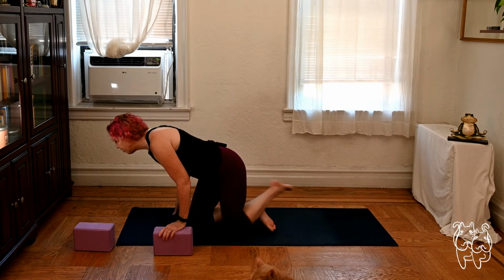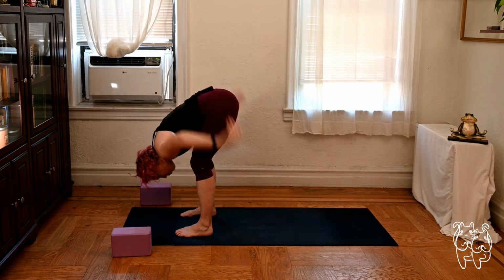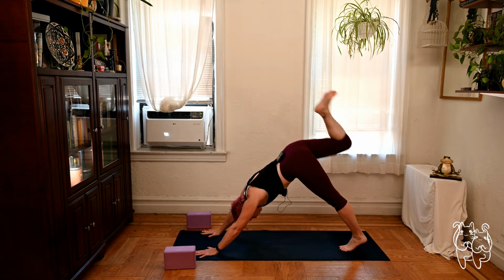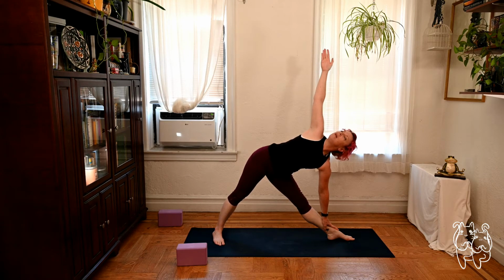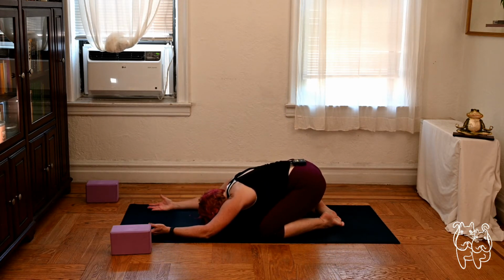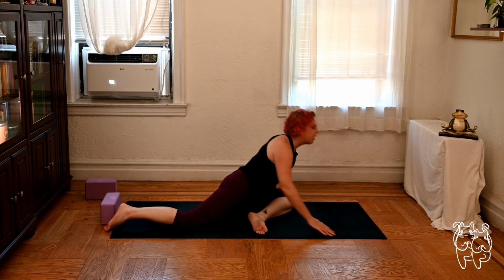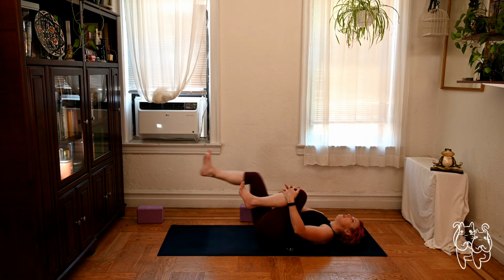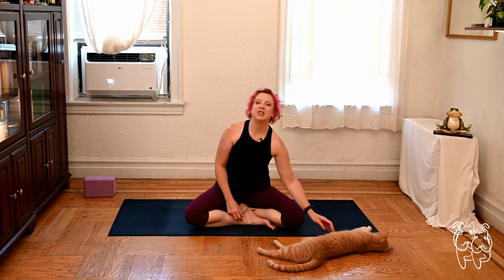Open Level Vinyasa (40 minutes)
Shoulder openers galore! They go great with some heart opening stretches and some Warrior III's. Class for all levels.

Visit: gailhamlin.com for schedule details, follow on IG: i.am.piedpiper

Learn more about an ongoing yoga subscription for unlimited classes (and free merch!)